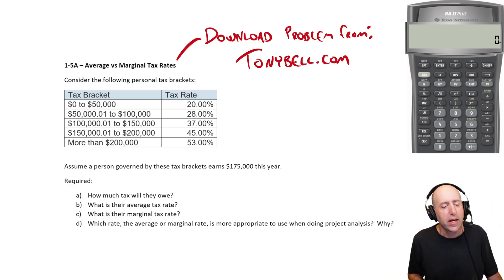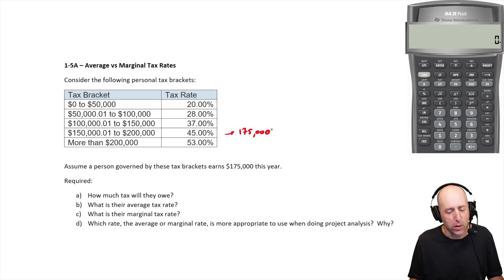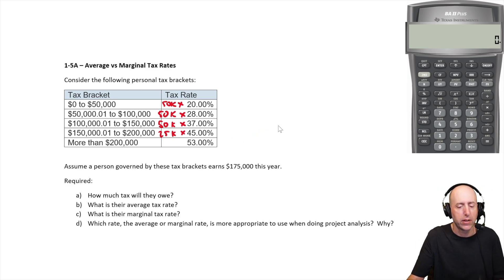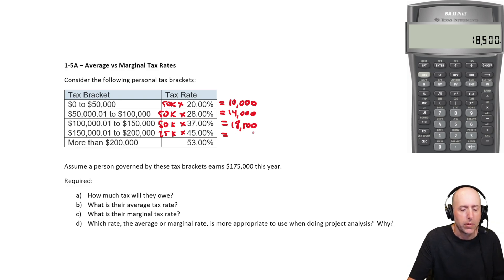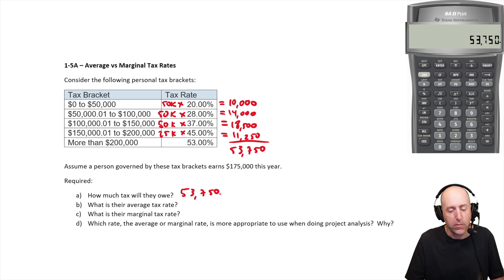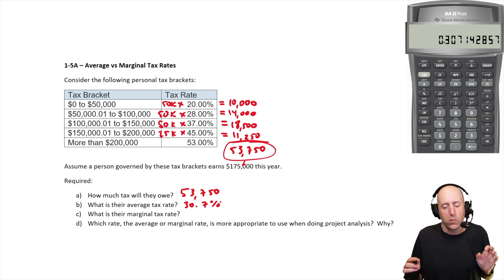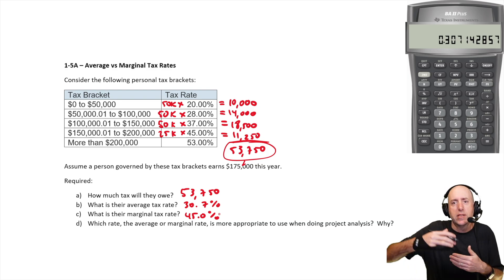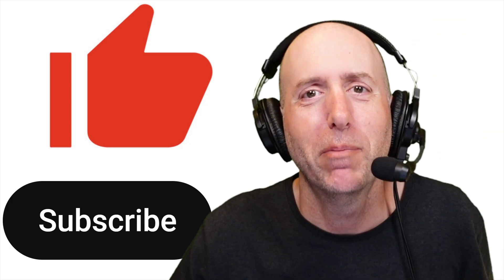FIN 6 Average vs Marginal Tax Rates